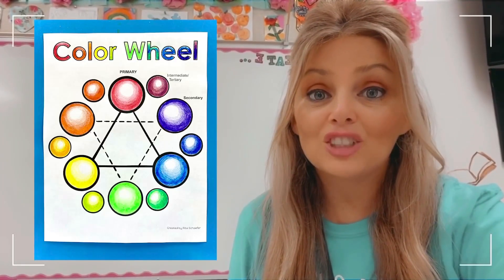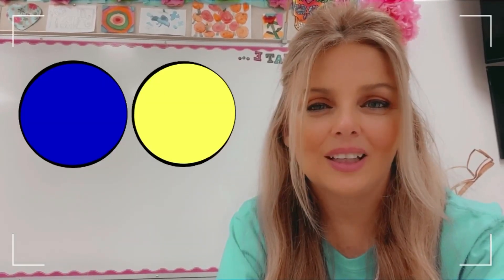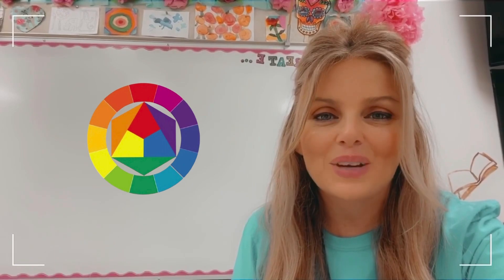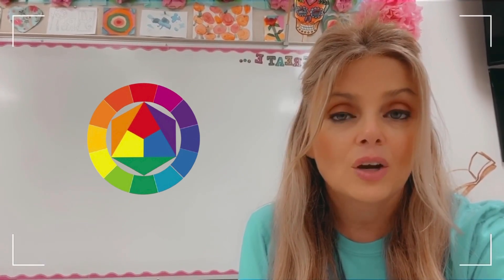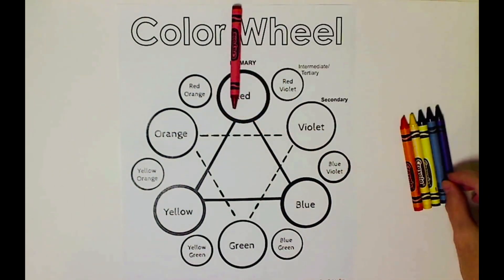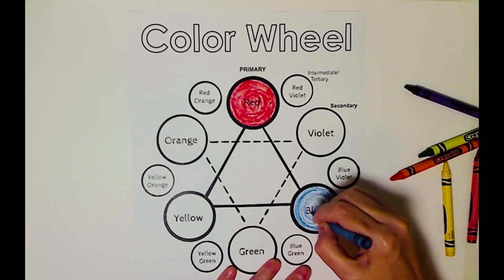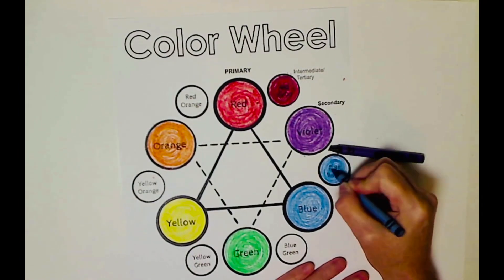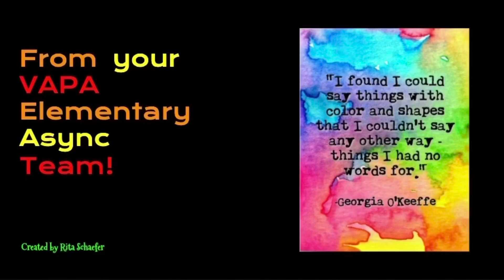Learning the Color Wheel! (Kinder - 2nd Grades)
This color wheel is designed for the younger elementary grades for students to learn to add the elements color and technique in coloring things circular. This video covers: Primary, Secondary, and Intermediate.

This video is made for my wonderful students and other educators who just need a little help. I want to give my students art in their day; Art Enrichment for their emotional well being. I want to give encouragement to be brave enough to do something new. You can do this! Let’s Gogh!